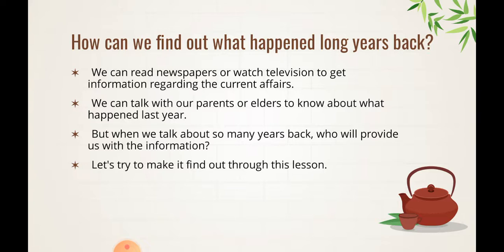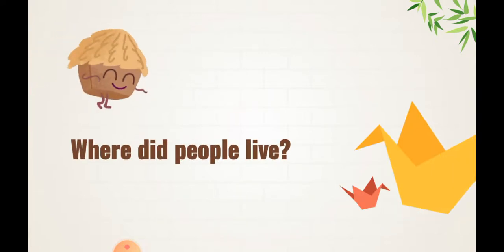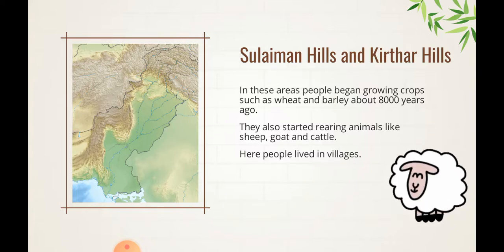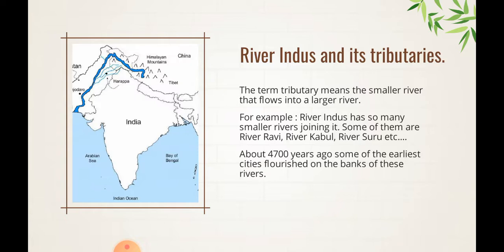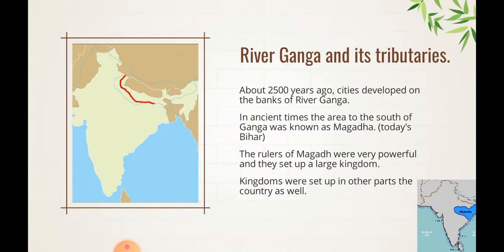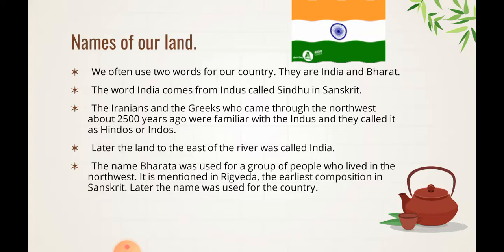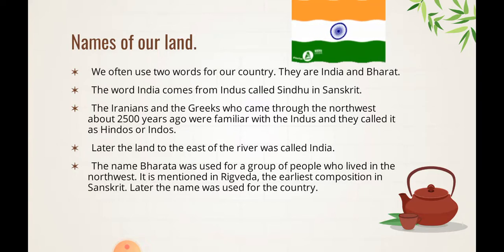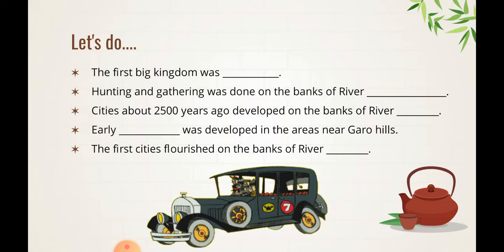Class 6 Social Science Day 4